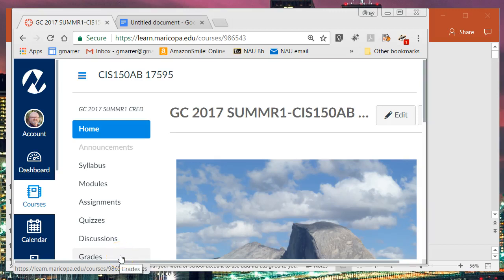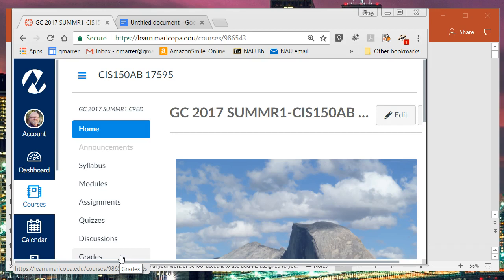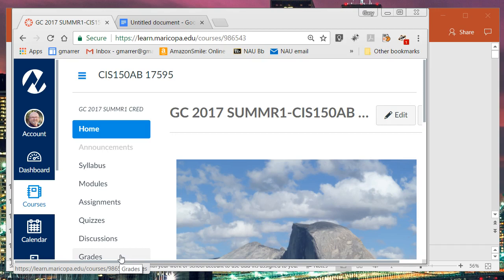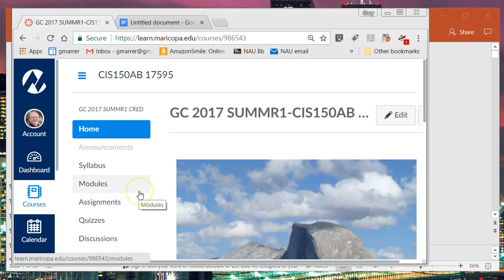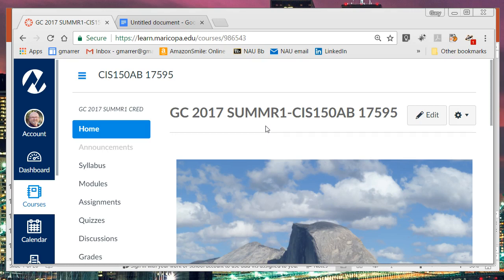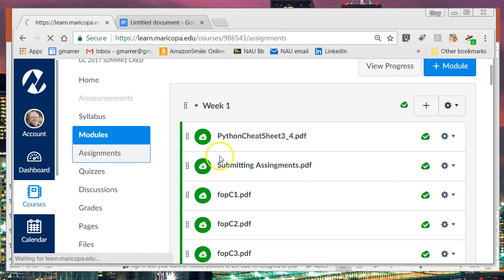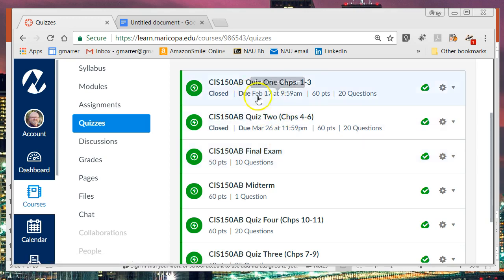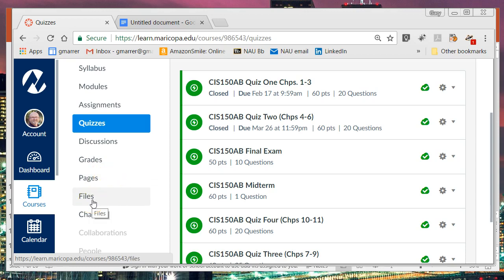CiS150AB - Start up Video